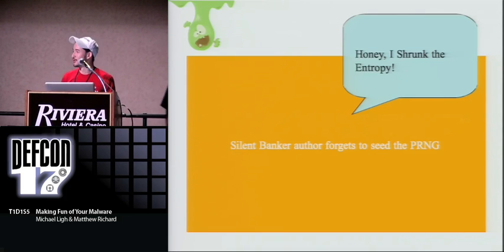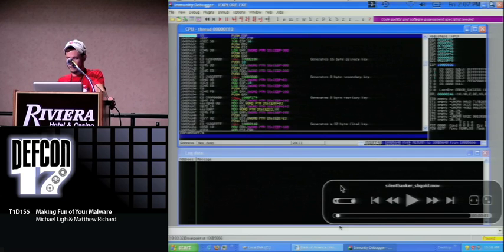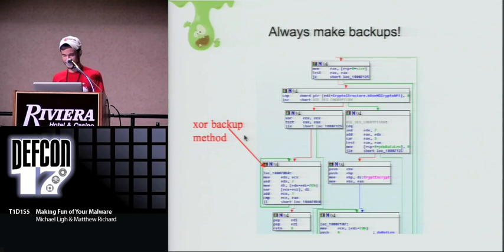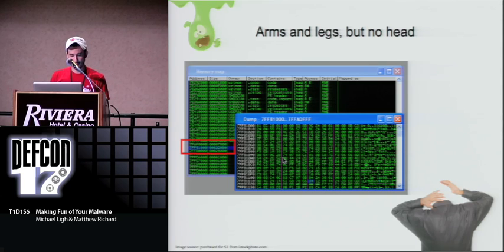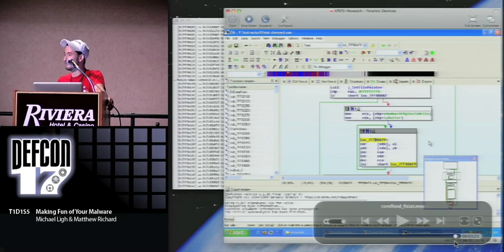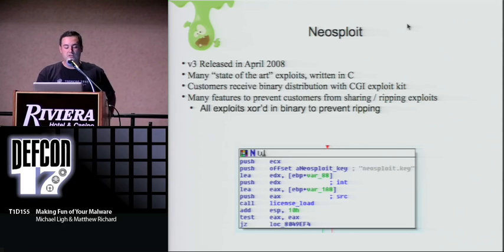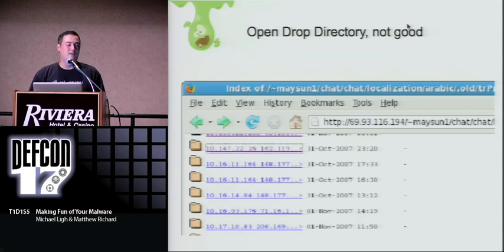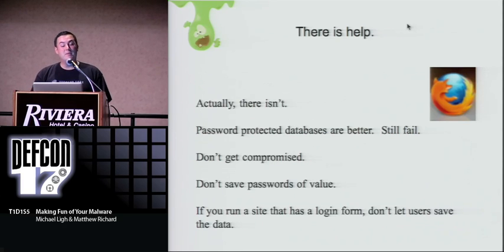Michael Ligh and Matthew Richard - Making Fun of your Malware